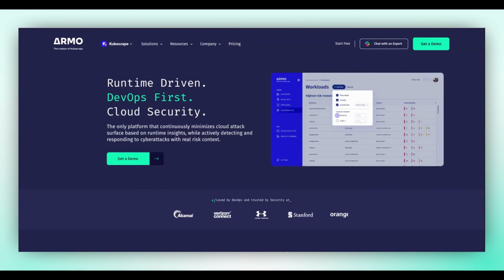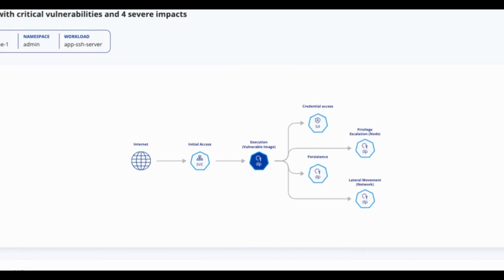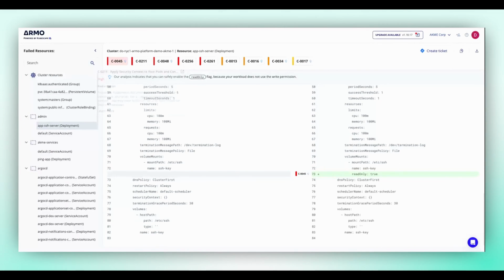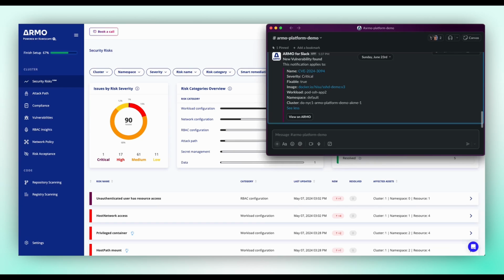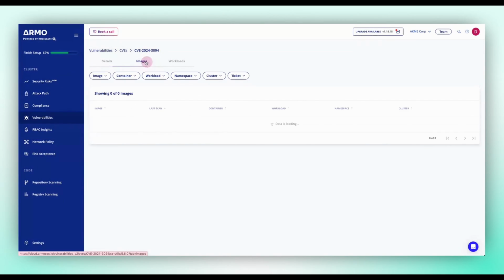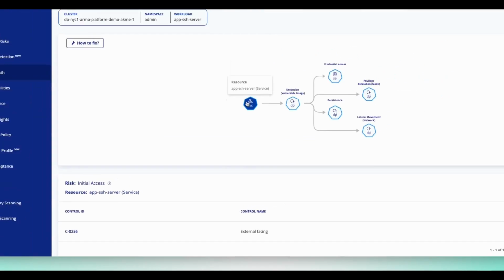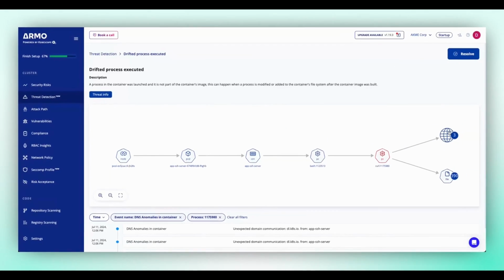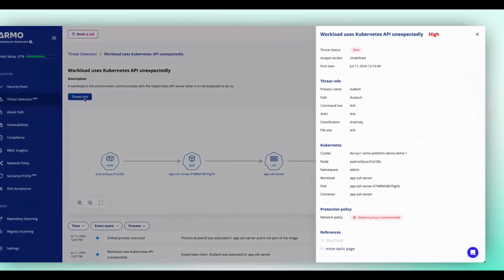Cloud and Kubernetes security with ARMO Platform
👉 Meet ARMO Platform, a runtime-powered, Kubernetes-driven, Cloud Security Platform.

ARMO Platform is the enterprise version of Kubescape (a leading Kubernetes security open-source project created by ARMO, now an official CNCF project). It is the only platform that continuously minimizes cloud attack surface based on runtime insights, while actively detecting and responding to cyberattacks with real risk context.

Today there is a vicious cycle of endless back and forth between security and DevOps/Engineering teams. Thousands of security tickets are opened, and an overwhelming number of real time alerts are triggered, but the majority of them are ignored or remain unsolved, and no real security is achieved.  The use of runtime insights and Kubernetes context is crucial for securing the cloud and breaking this cycle.

✅ Uses an eBPF-based runtime sensor to record application behavior and related activities

✅ Dedicated, contextual, end-to-end Kubernetes-native security

✅ Eliminate the security noise in your clusters from thousands of alerts to high-priority threat vectors

✅ Remediate security issues without breaking applications

✅ Automated Kubernetes security and compliance

✅ Automated Kubernetes vulnerabilities assessment

✅ Kubernetes RBAC made easy